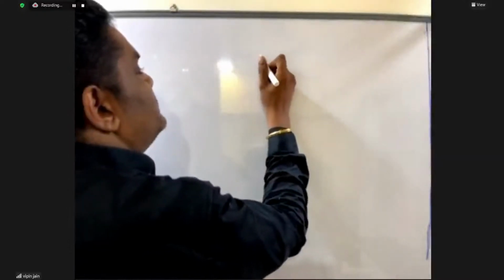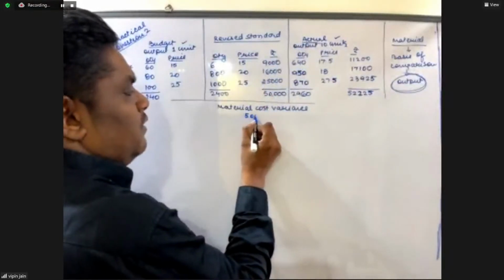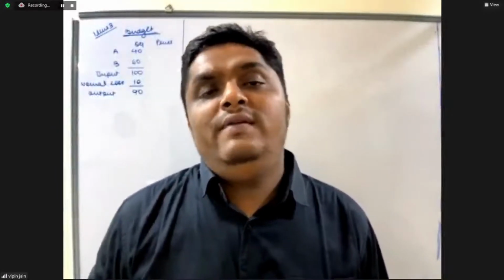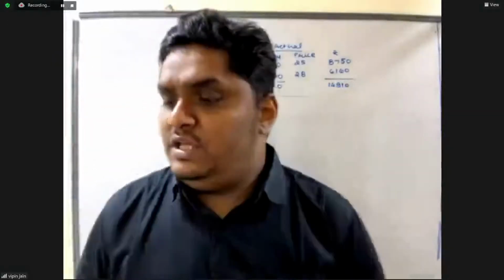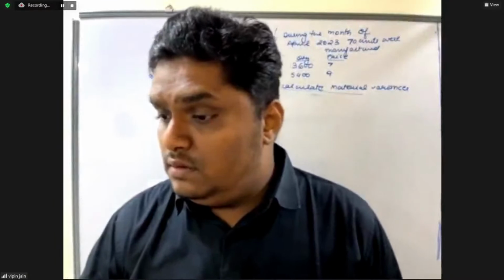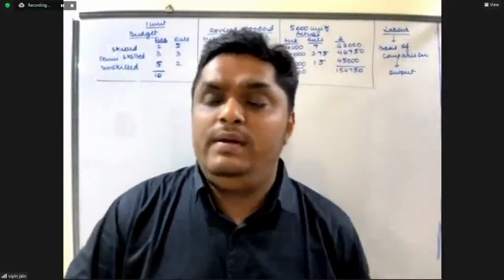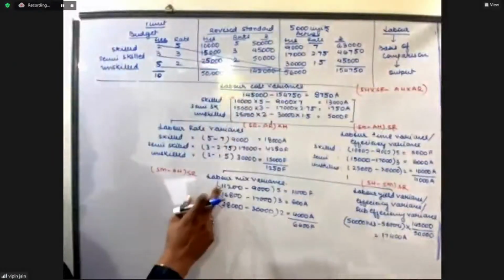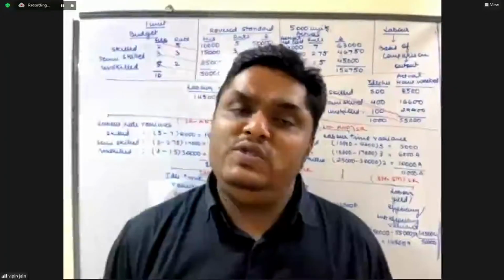Intermediate Paper 3: CMA | Topic: Standard Costing | Session 1 | 24 June, 2023